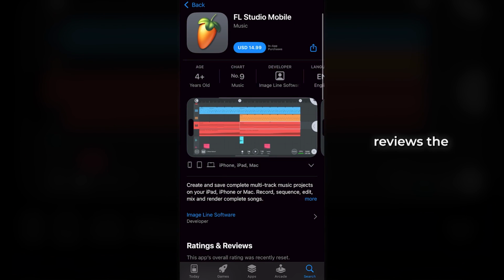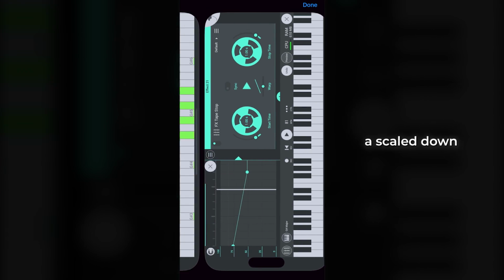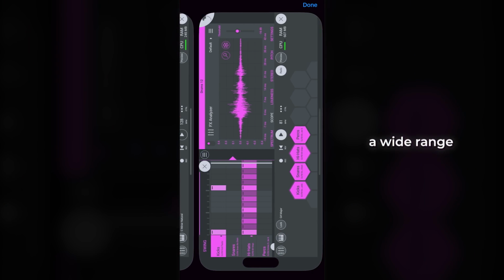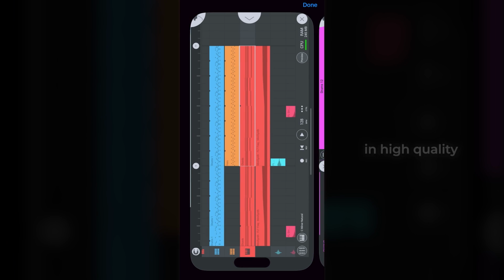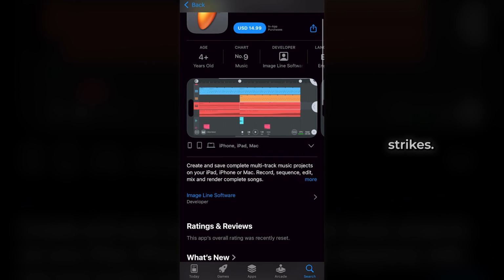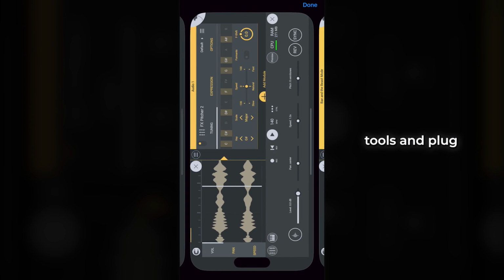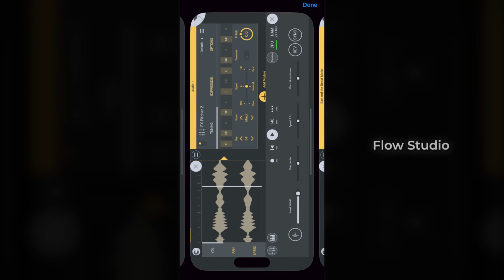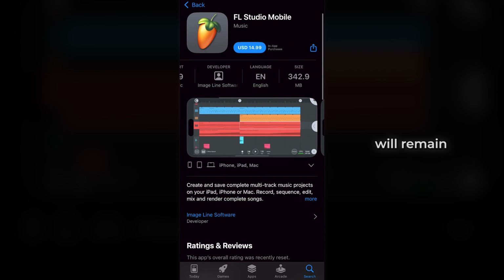FL Studio Mobile App Review (2025) 🎹 | Best Music Production App on iOS & Android?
Want to make beats and produce music on the go? 🎹 In this video, we review FL Studio Mobile, the portable version of one of the most popular DAWs in the world.

📲 What you’ll learn in this review:
 • How FL Studio Mobile works for music production on iOS & Android
 • Key features: step sequencer, piano roll, synthesizers, and effects
 • Import/export workflow with desktop FL Studio
 • Pros & cons of using FL Studio Mobile in 2025
 • Is it worth it compared to other mobile DAWs like GarageBand, Cubasis, and BandLab?

Whether you’re a beginner beatmaker or a pro producer, this FL Studio Mobile review will help you decide if it’s the right app for your music.